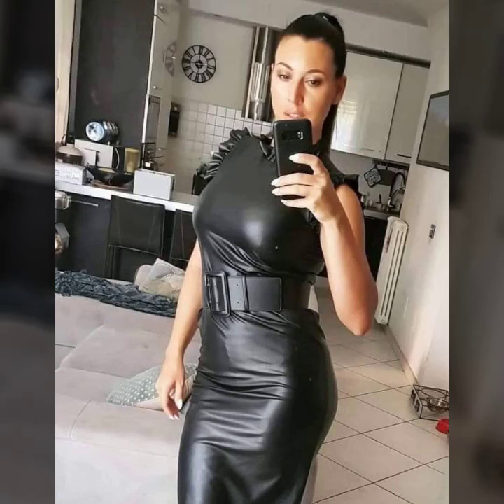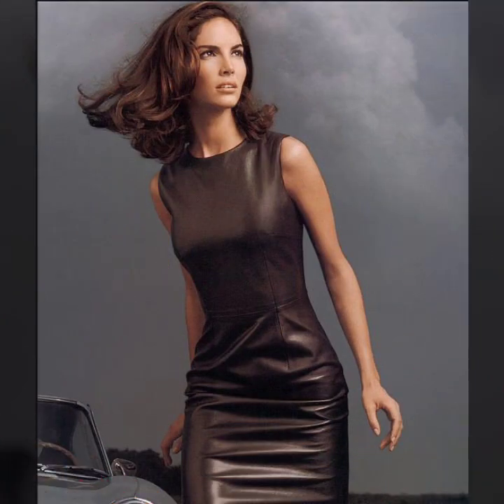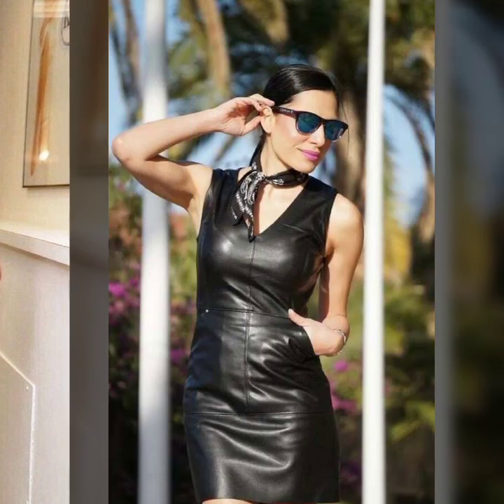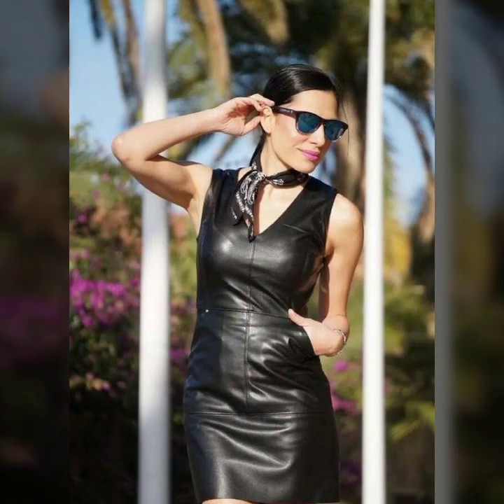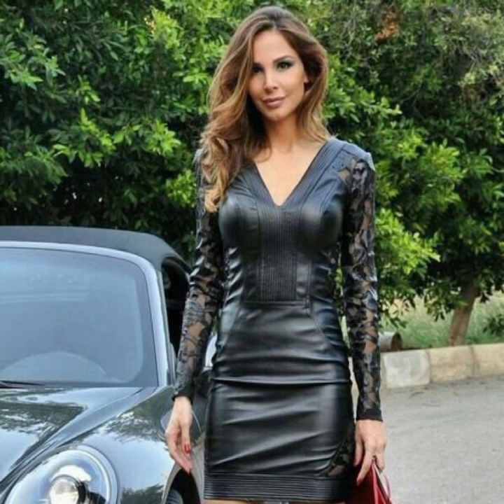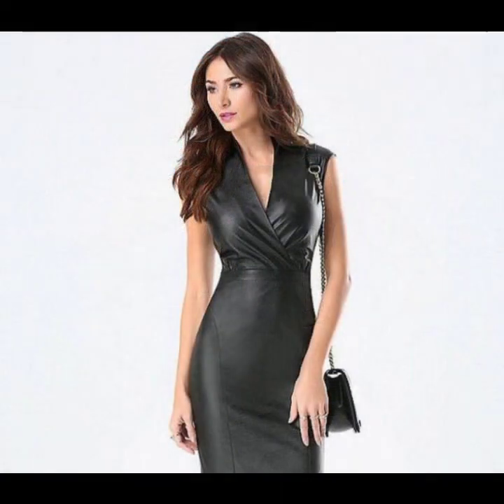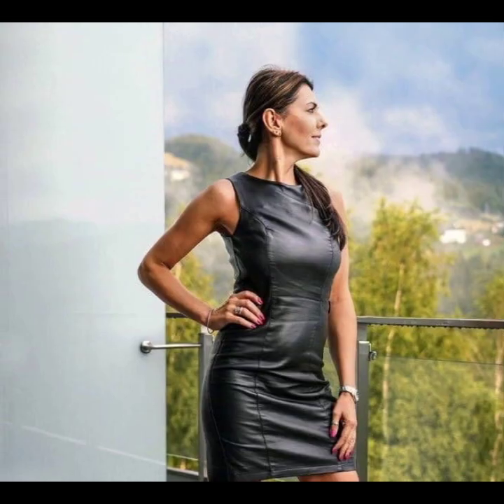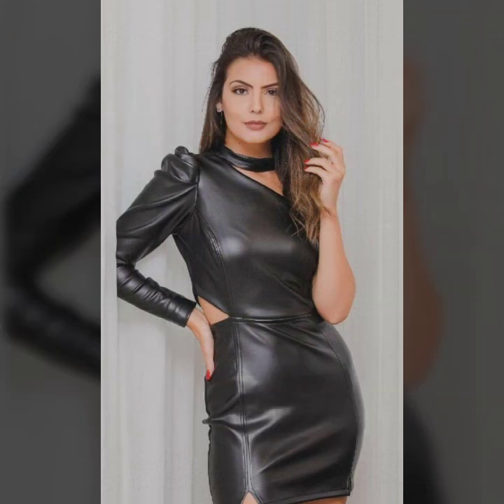Top Trending & stylish beautiful Idea's of leather mini bodycon designs